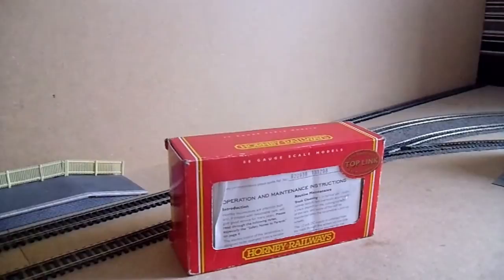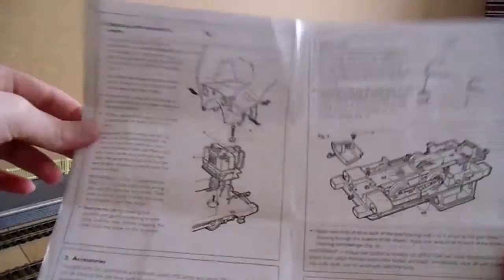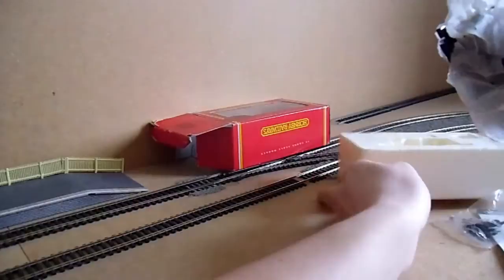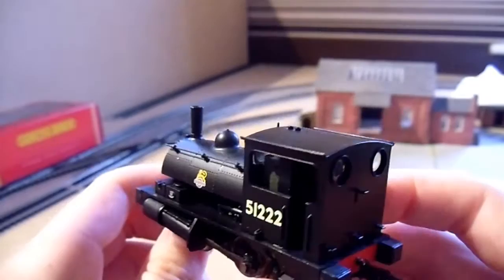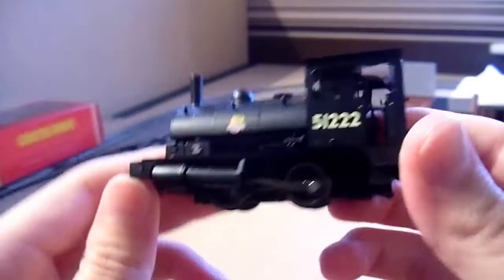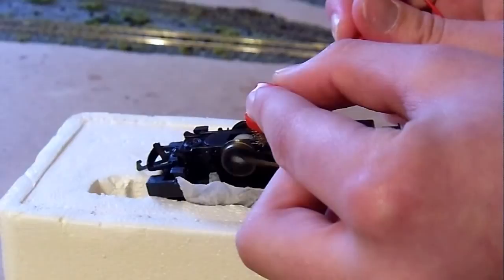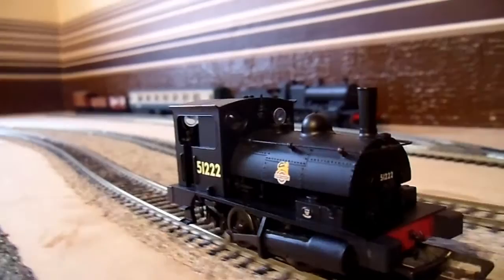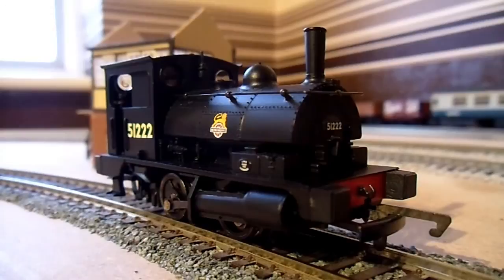Hornby L&Y Pug Unboxing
The Hornby Lancashire and Yorkshire Railway Pug one of the smallest ready to run models you can buy in the UK if not the smallest , what she lacks in size she makes up with great detail smooth running plus cute nus what can I say its a PUG hope you enjoy the video .